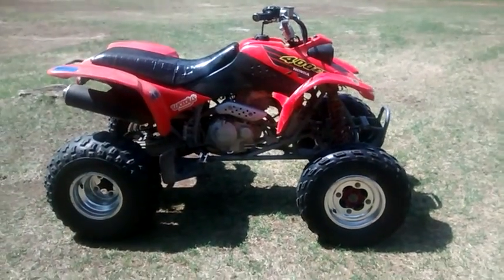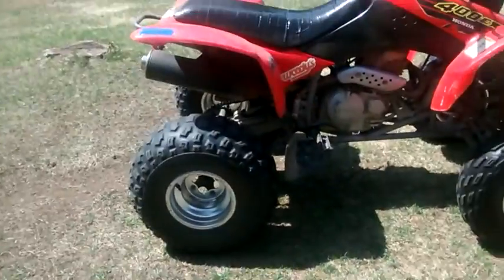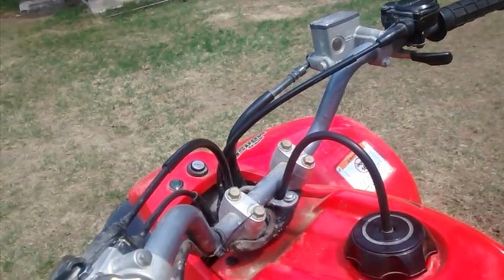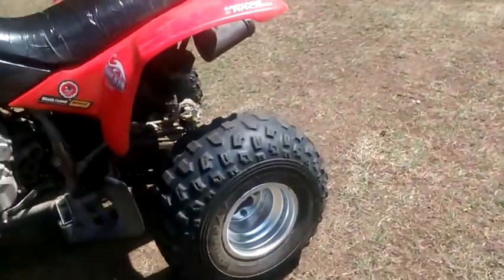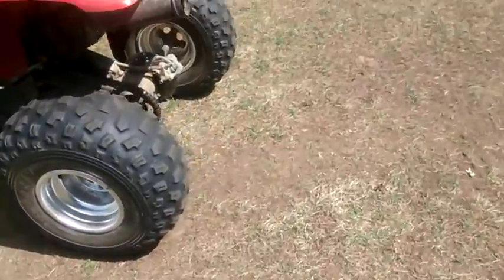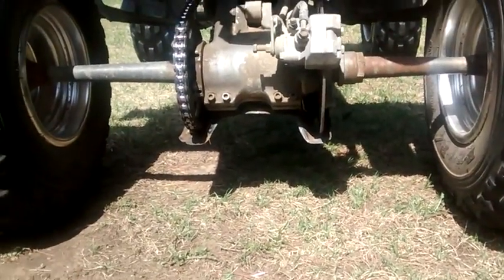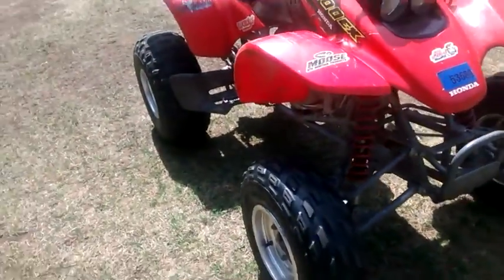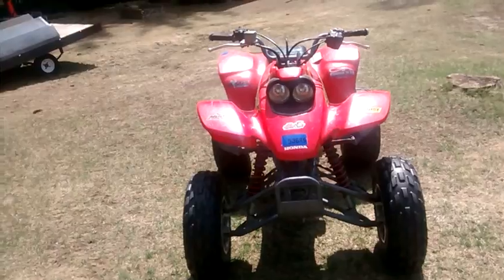400ex new back tires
Hey I was wonderin anyone watching this me and my cousin are trying to get into motocross but not quite sure where we could go to get into it. Any positive feedback would be greatly appreciated thanks